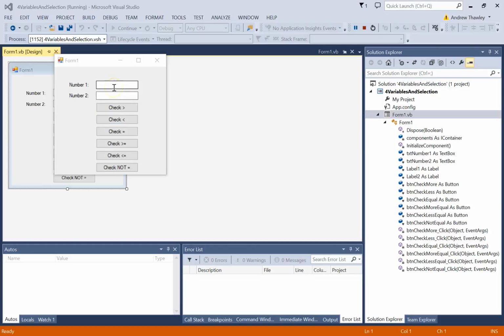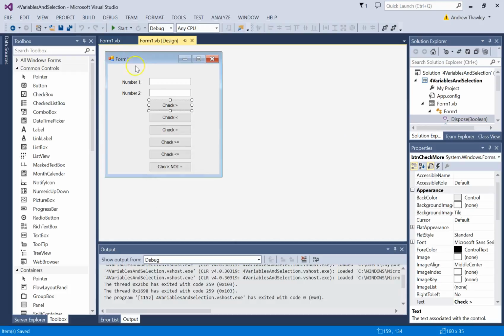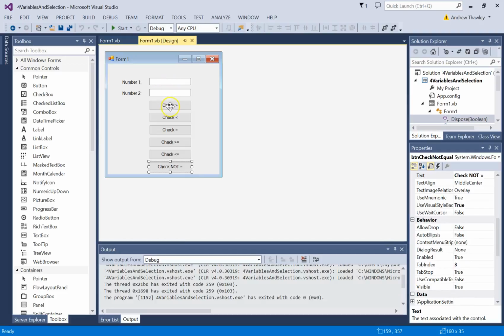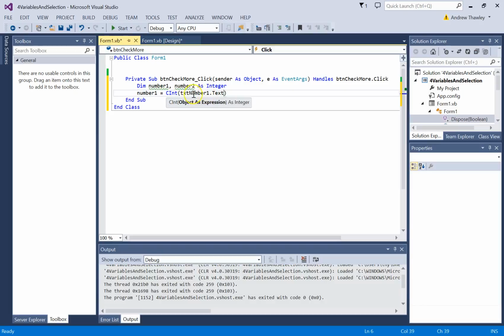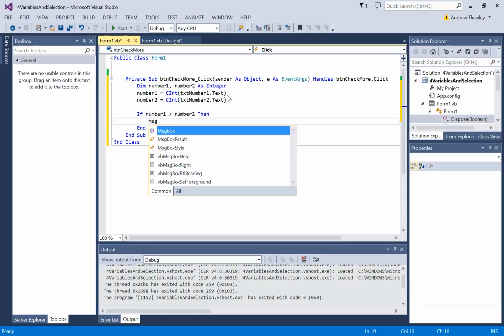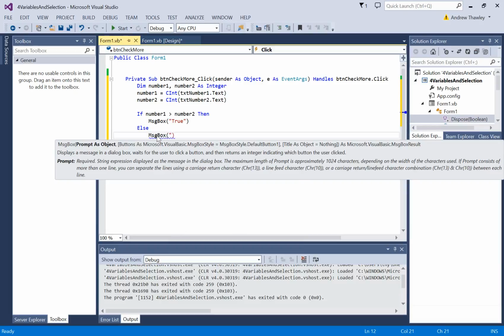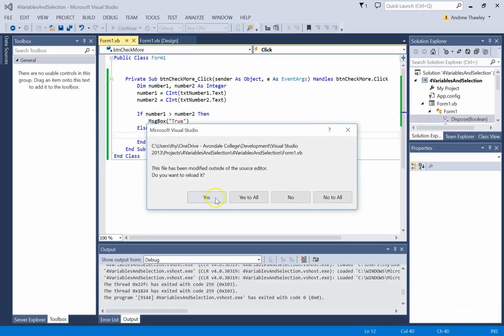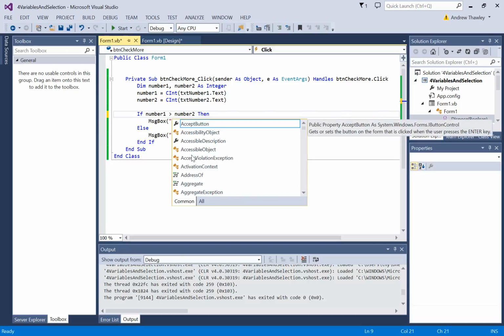Visual Basic If Statement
Creating an if else statement using Visual Basic to compare two numbers entered in a text box.